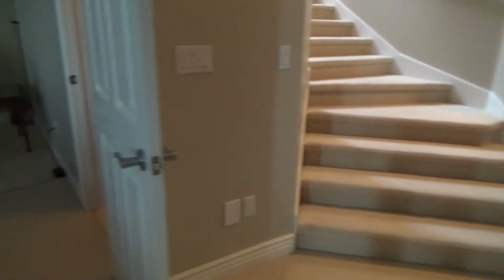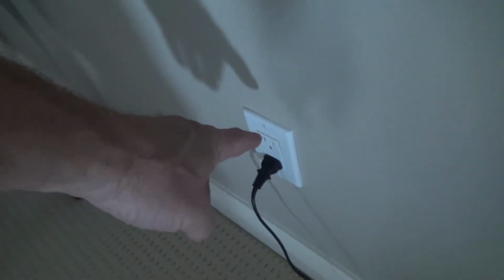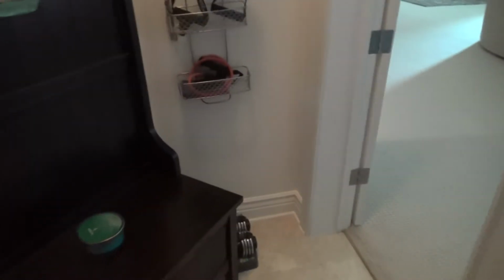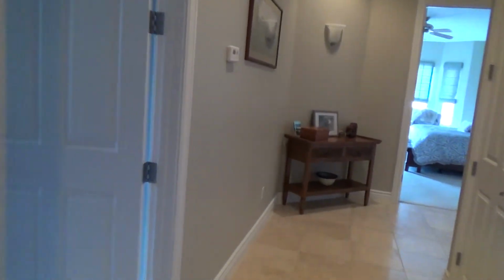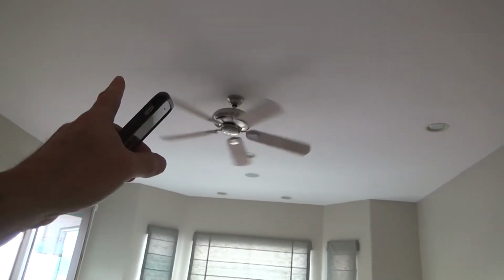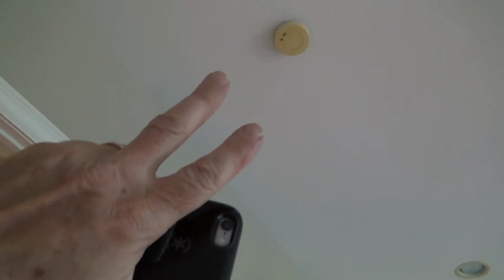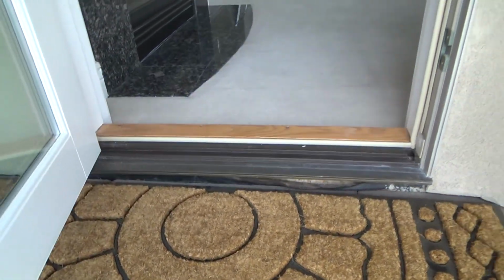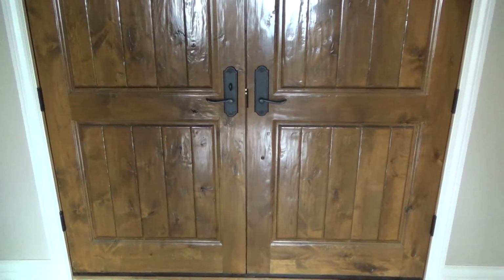How to Add Duplex Outlet for Dummies/Easy Way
How to add a duplex outlet for dummies/easy way is what this DIY howto video is about. VideoJoe wants to install a duplex outlet under some stairs & there's no duplex outlets anywhere in the room...what's he going to do? If you know VideoJoe by now you will see that nothing seems to stop him from completing a project...especially when it's for wifey! Watch & learn as VideoJoeShows you what VideoJoeKnows...how to add a duplex outlet for dummies/easy way.   Nice!